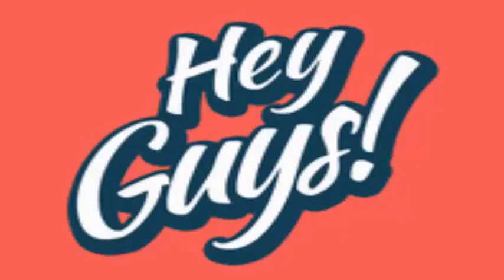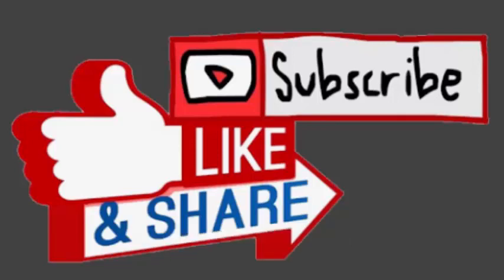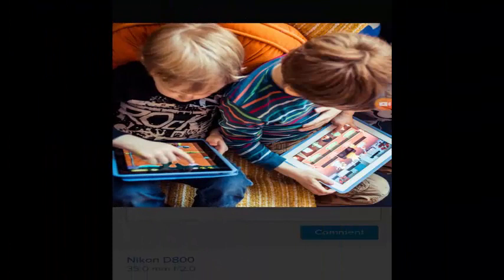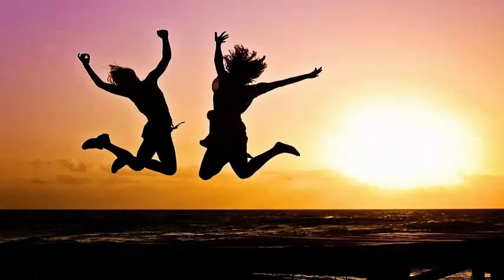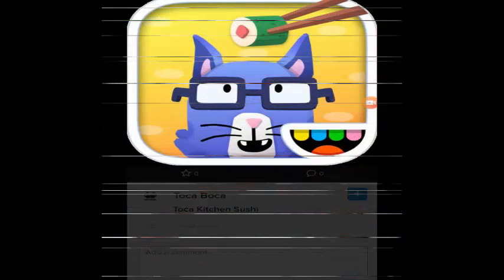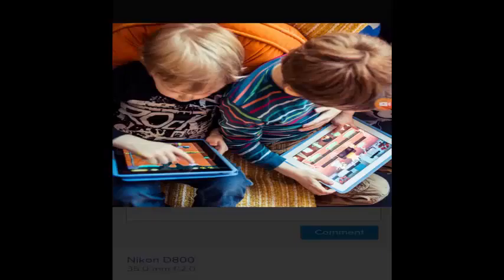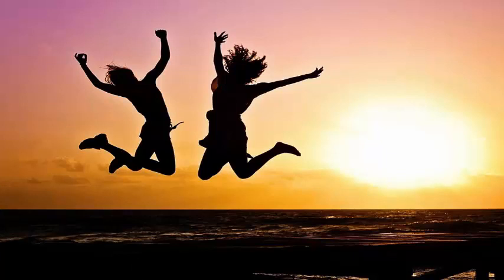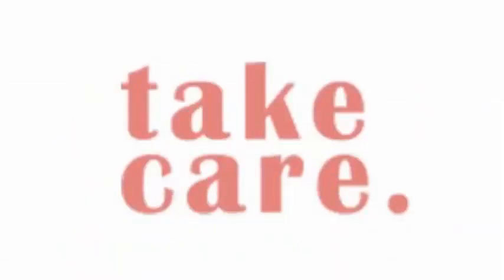Toca World Pink Logo (Feb 2021) - Get Your Favorite Life, Must Watch! | Scam Adviser Reports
Photo Credit:
Images taken from Pixabay and iStock

ScamAdviserReports